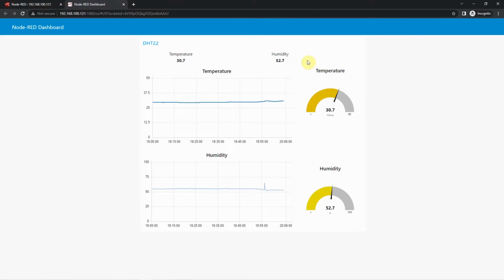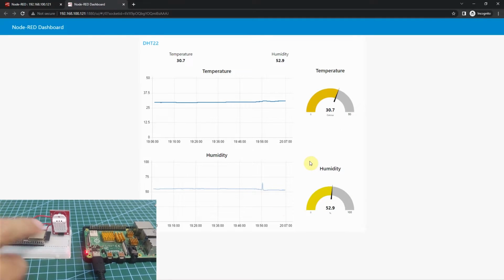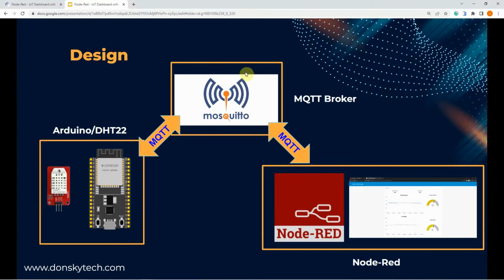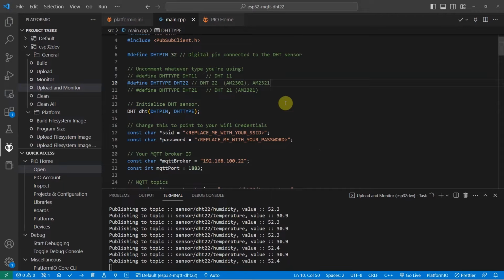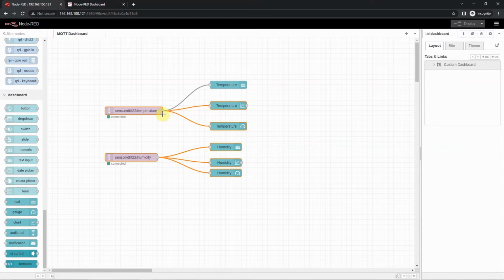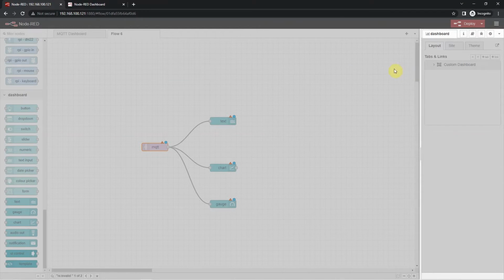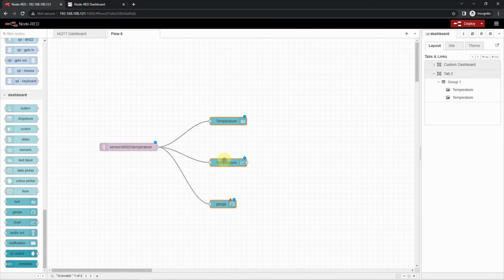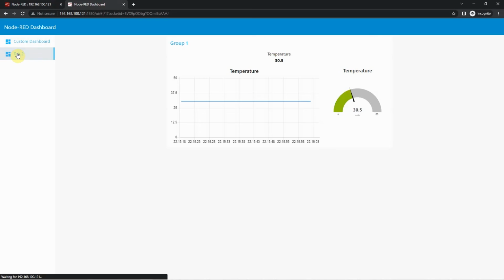Node-Red - IoT Dashboard with Arduino - No Coding Required!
This video/post will show you how to set up Node-Red to create your own Internet of Things (IoT) dashboard to display Arduino sensor readings.

Contents of the Video:
0:00 - Intro
0:35 - Demo
2:12 - DonskyTech Plug
2:22 - Why Node-Red?
3:18 - Design
4:38 - Arduino Code
5:26 - Node-Red Flow
11:29 - Outro